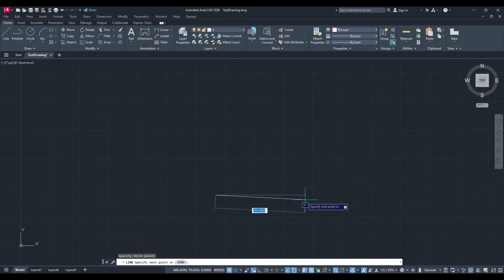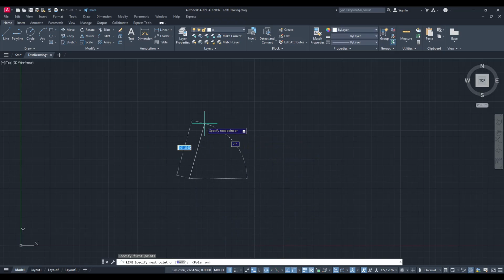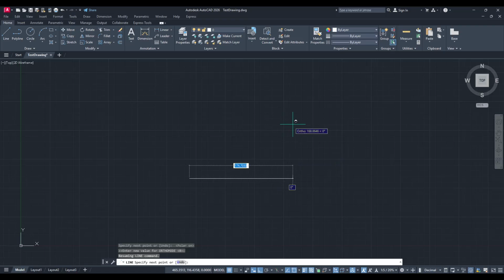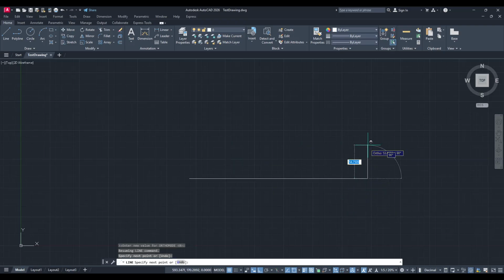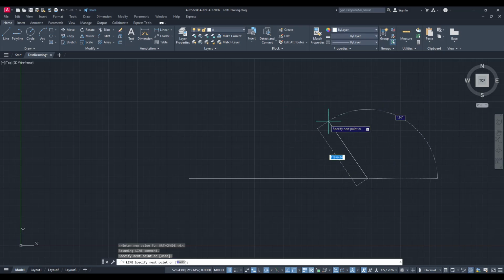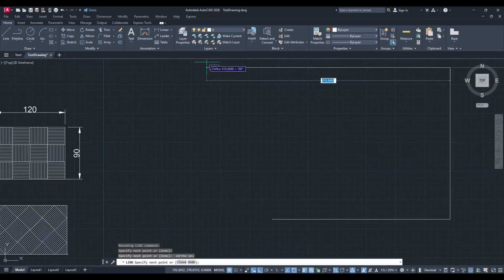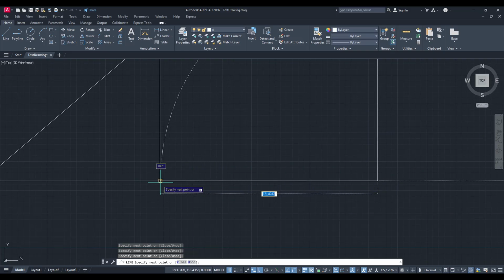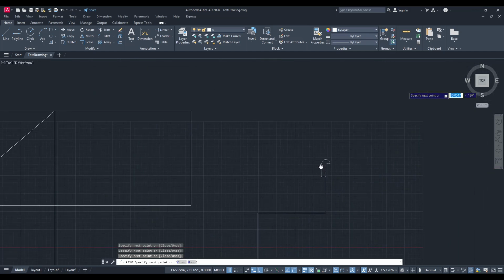AutoCAD: Restrict Line Drawing to Vertical & Horizontal (ORTHO Mode Tutorial)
In this video, I’ll show you how to restrict line drawing in AutoCAD to only vertical and horizontal directions using ORTHO mode. Perfect for clean layouts, accurate walls, and precise geometry.